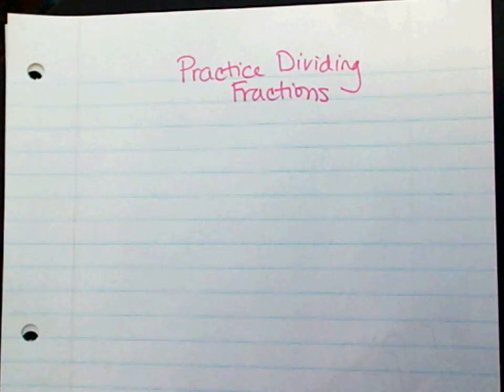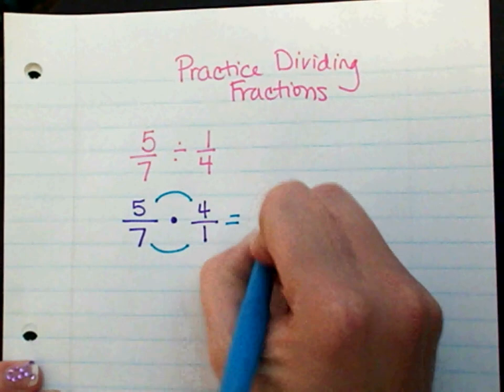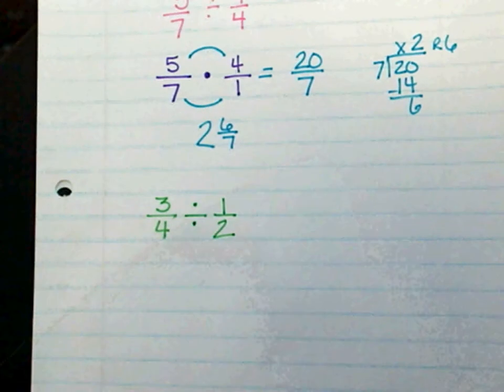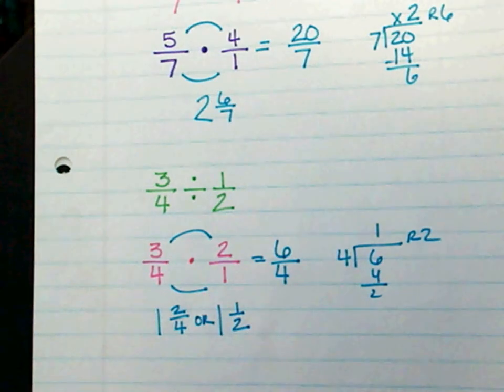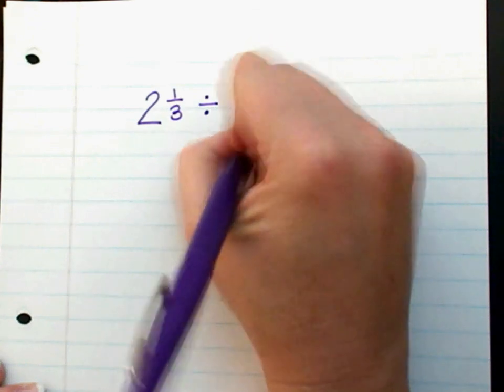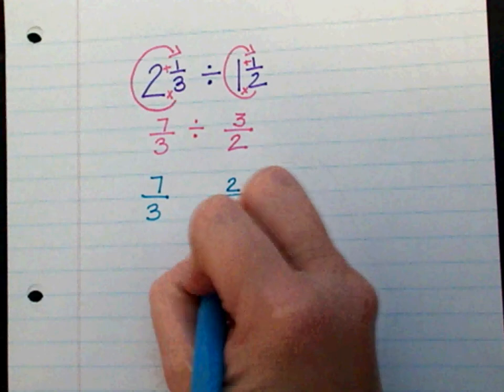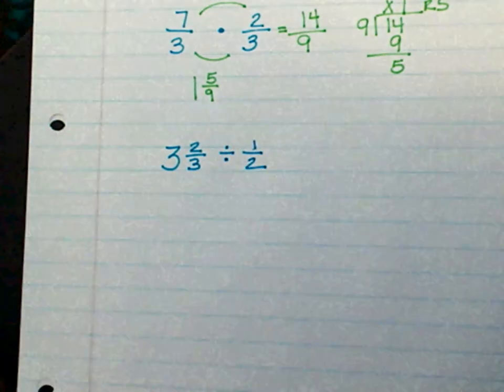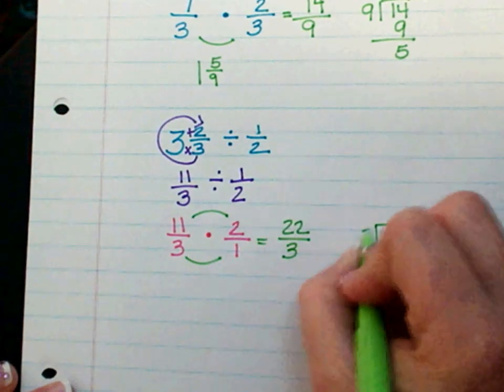Practice Dividing Fractions